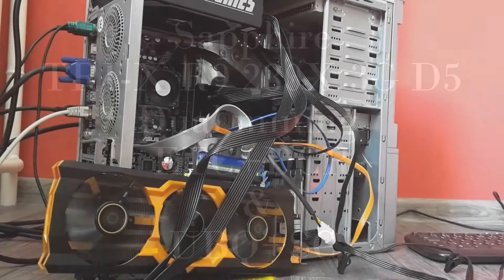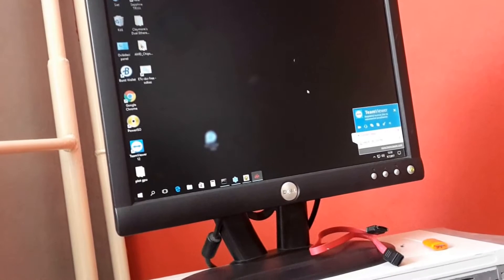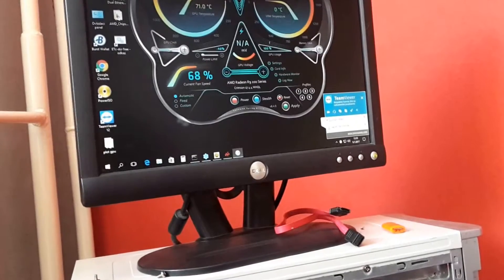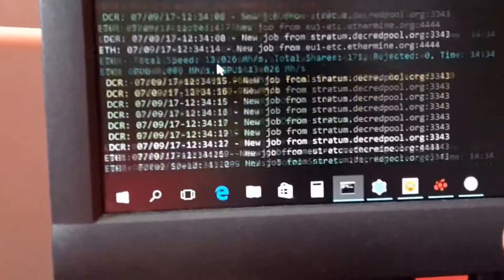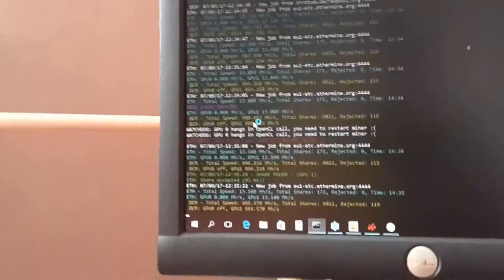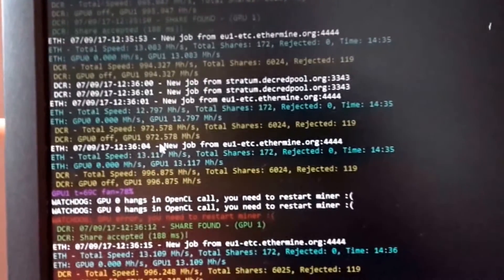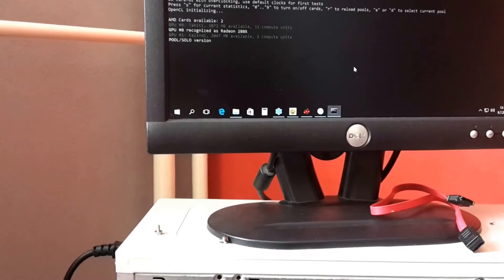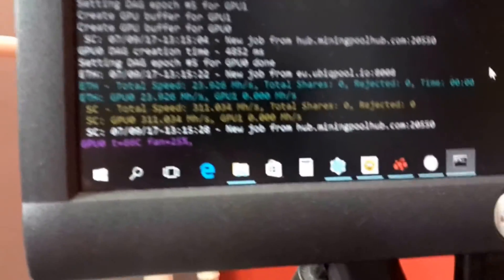Sapphire r9 280x dual mining ETC+DCR , UBQ+SC test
Pc config.
Amd Ahlon 5370 AM1 socet
8GB DDR3 1600
PSU zalman 1000w platinum.
UBQ+SC 29,5Mh - 360mh   gpu 1190mhz , memory 1830mhz -30% power .
ETC+DCR 13,2mh - 1050mh  gpu 1190mhz,memory 1830mhz -40% .